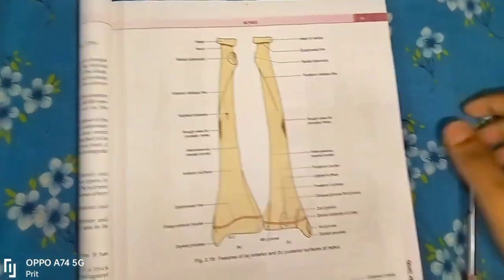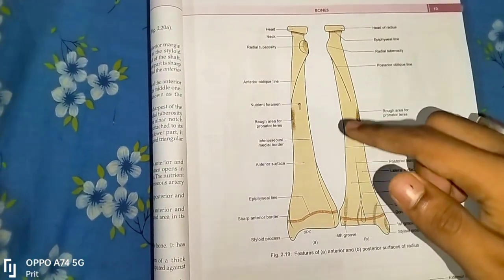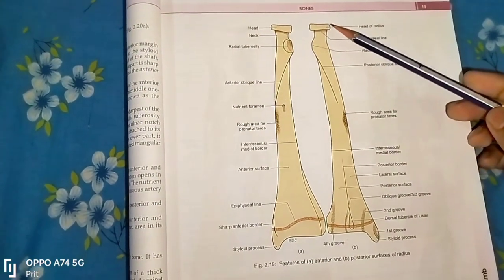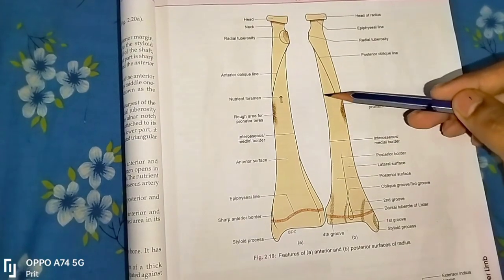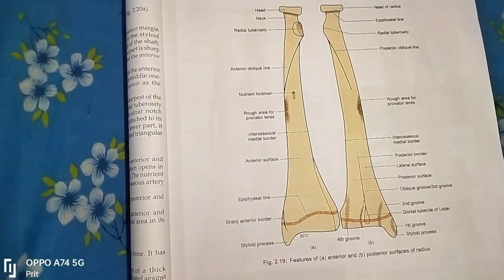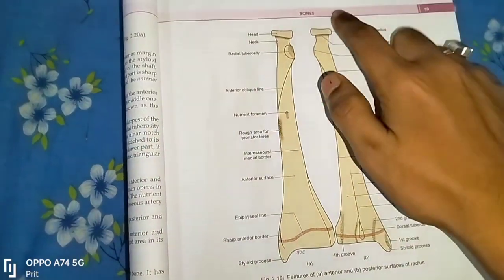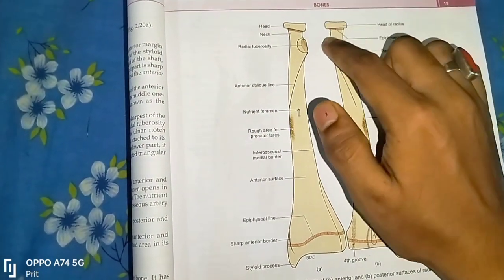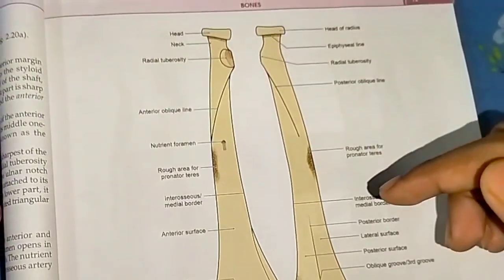The RADIUS BONE 🦴 Anatomy BPT 1St Year ❤️❤️❤️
Today we discussed about the Radius Bone
site determination and Types 🙏🏻